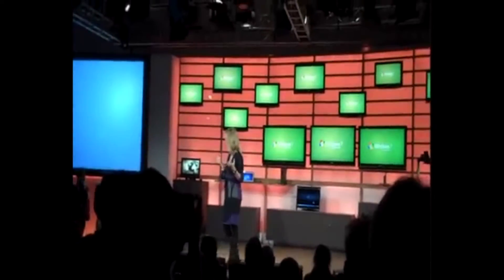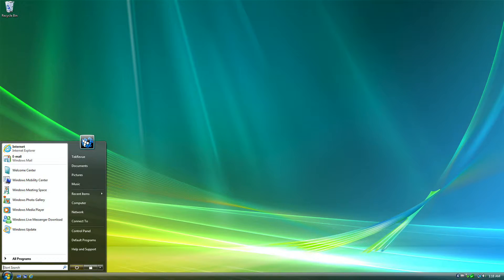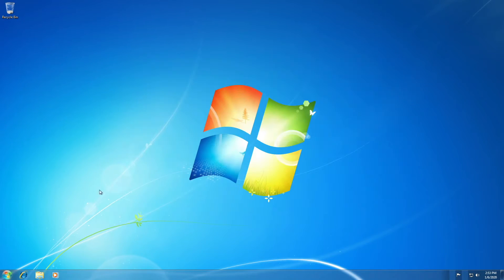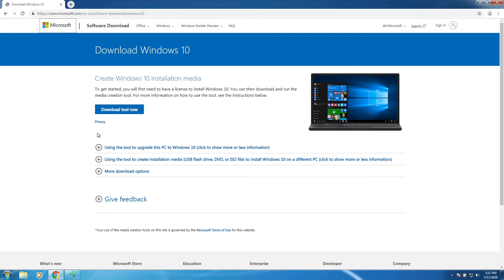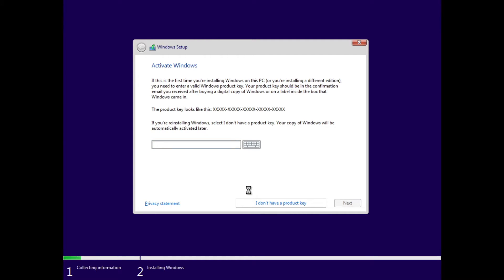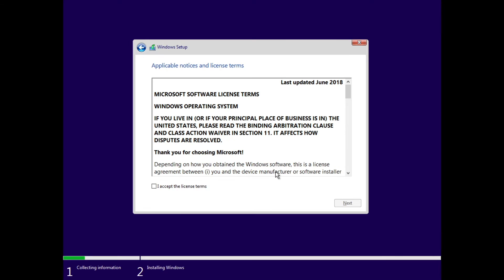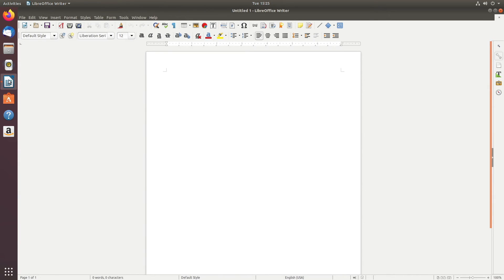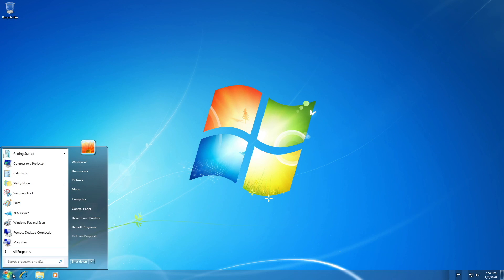Windows 7 Support Has Ended - What's next?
► Today, Windows 7 support has ended. Whats next for the beloved operating system?